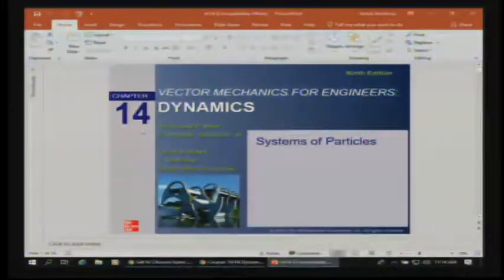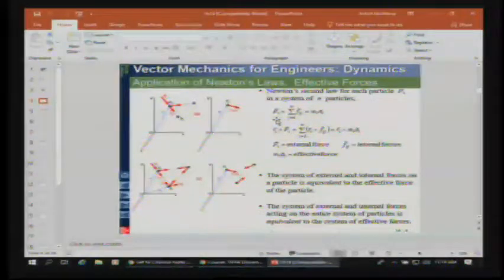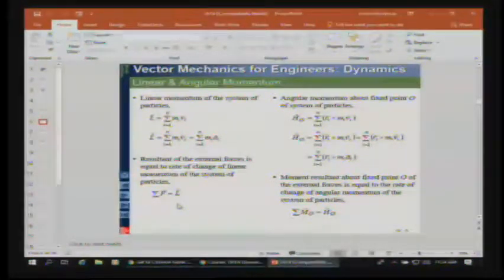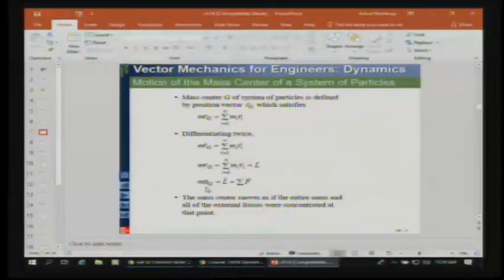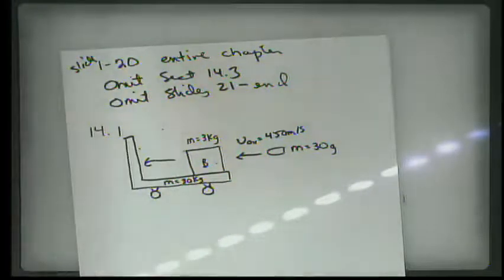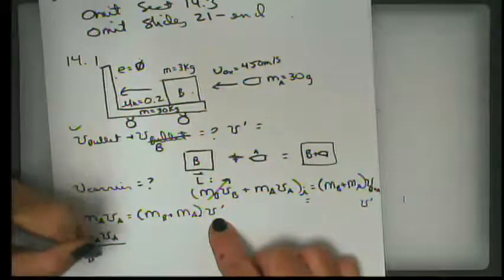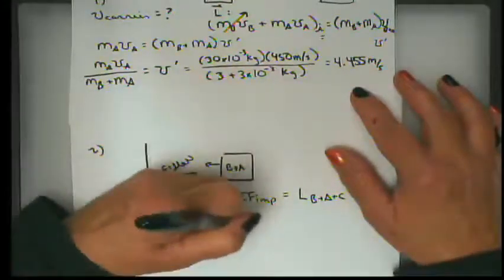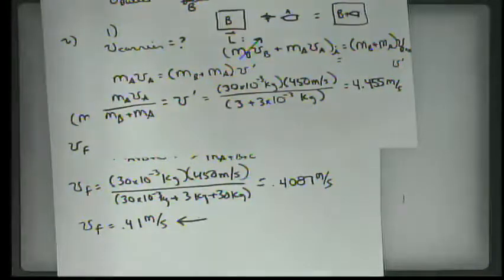Dynamics Lecture 15 Begin Chapter 14 Section 14 1, subsections a&b